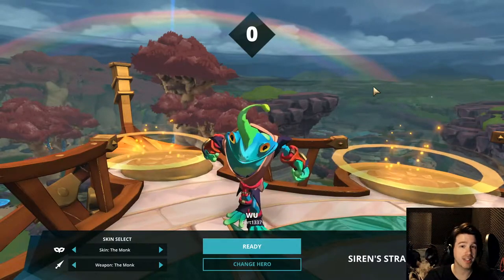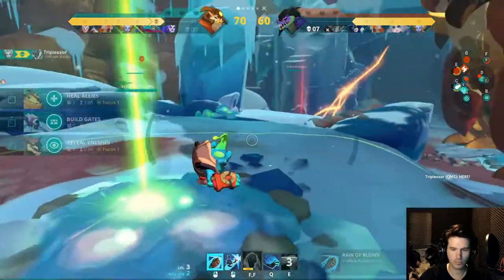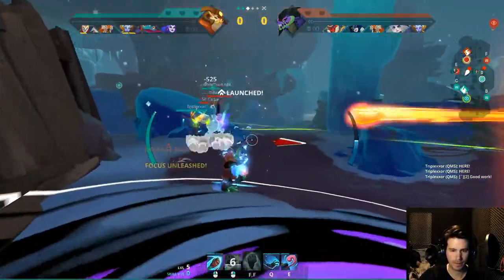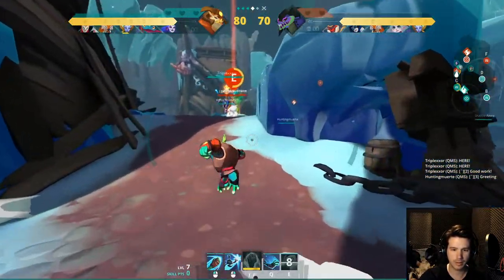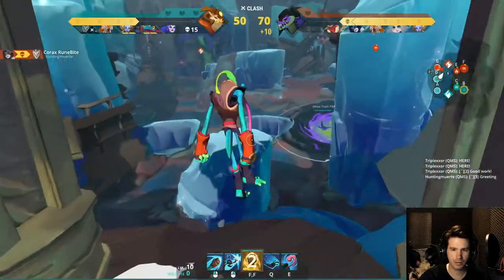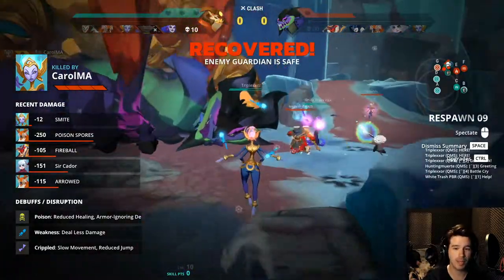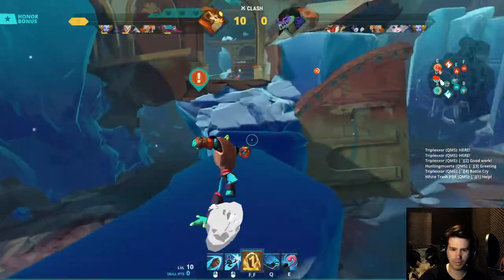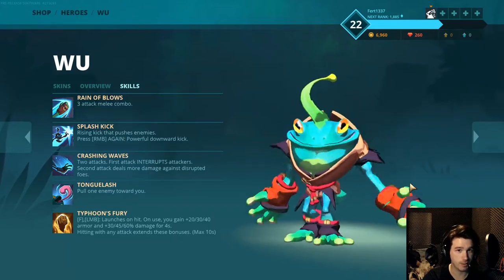KUNG FU FROG! | Gigantic | Wu Gameplay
Trying out new characters and I'm pleasantly surprised by this one! :D Not sure where the audio (game) went at the start, but there is sound during the match itself. :)
Gigantic is a free-to-play team-based multiplayer online battle arena (MOBA) video game developed by the independent game studio Motiga and published by Perfect World Entertainment. The game focuses on team-based action combat with heroes battling alongside a massive guardian. Players must protect their guardian along with their team and attempt to destroy the opposing team and their guardian.

If you enjoyed the video leave a like/upvote
If you know someone who would like it, then share it